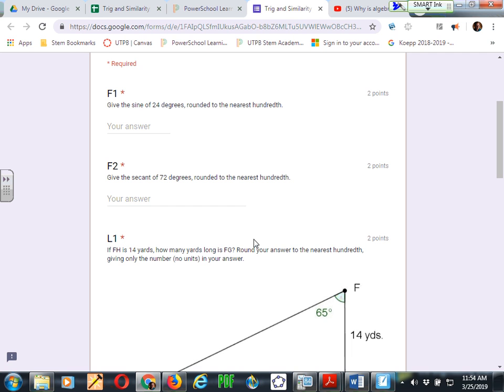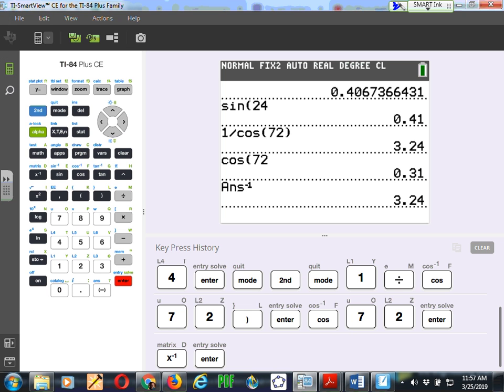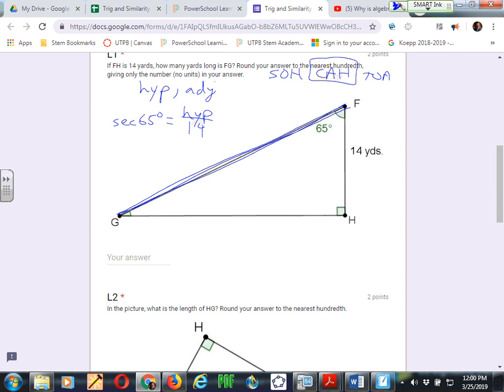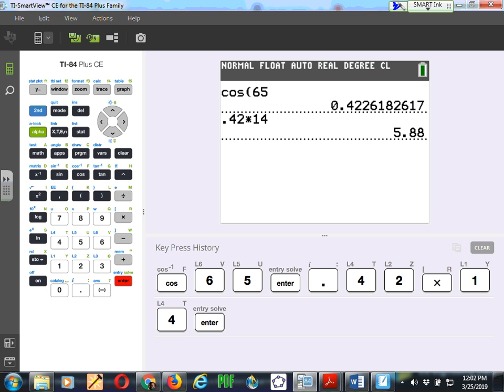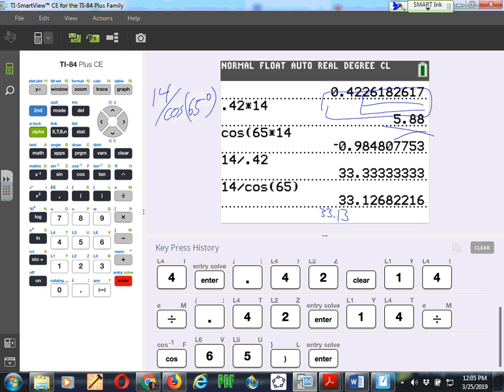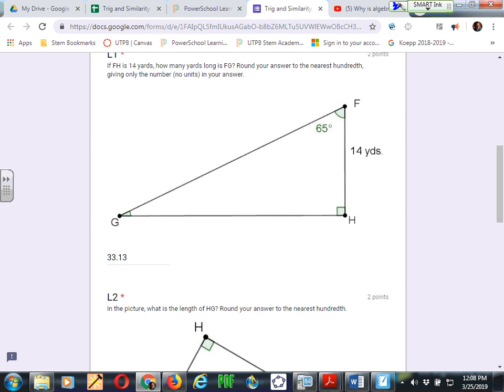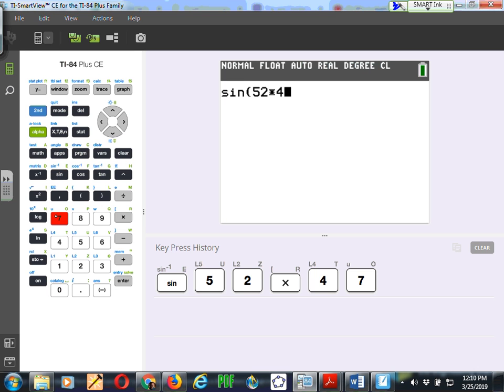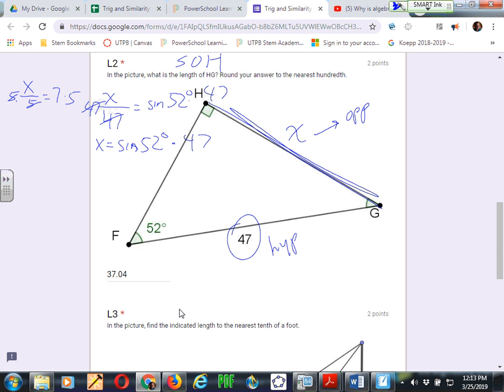Review Quiz Problems 1-4 Solutions, Notes, and Tips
This is a capture of what we did in 5th period on Monday, March 25, over the first 4 problems on the Review Quiz.